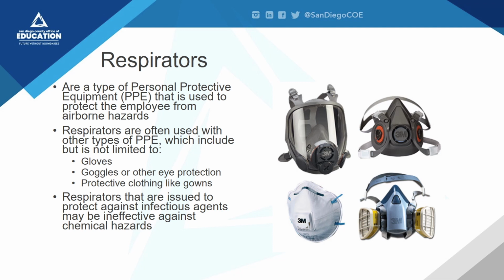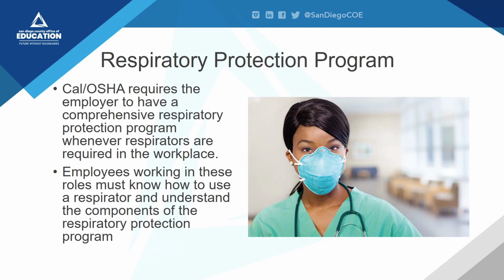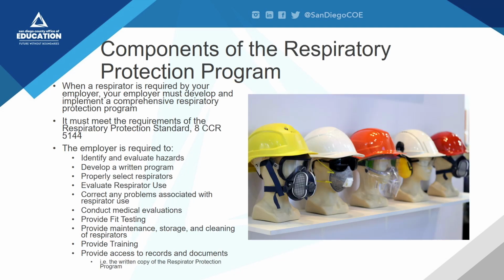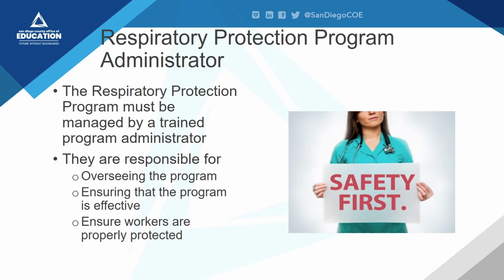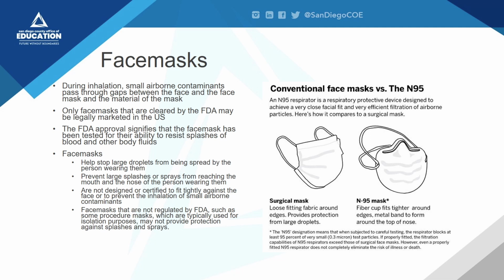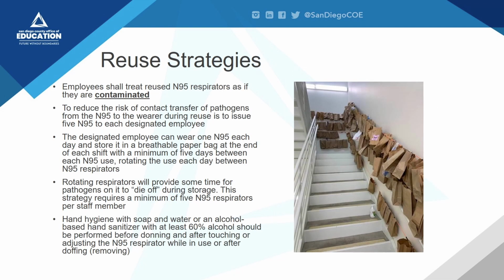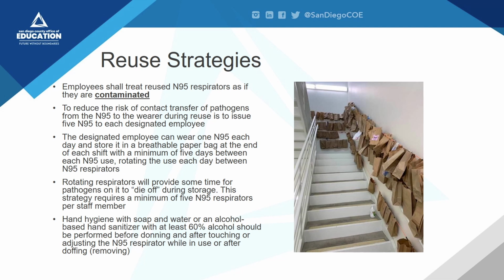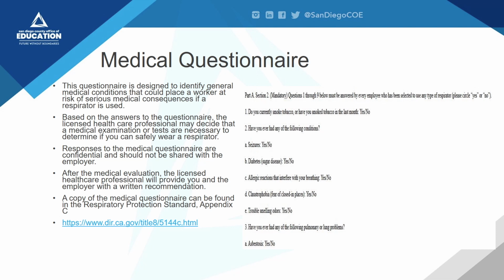Training for Employees Required to Wear N95 Masks at Work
Many schools are planning to supply N95 respirators to employees who come into contact with positive or presumed positive individuals. Cal/OSHA has strict requirements for the safe use of respirators. This video training lays out the requirements, which include having a written respiratory program and a designated program administrator, obtaining medical clearance for each employee who will use a respirator, and more.